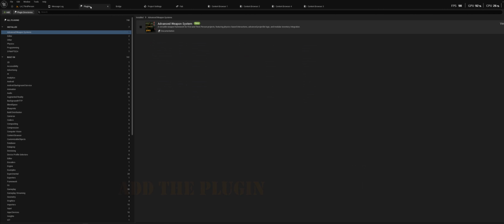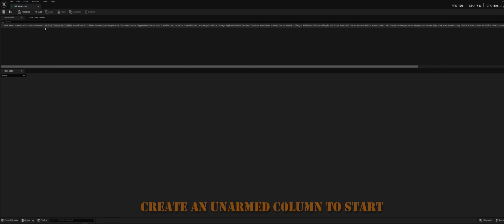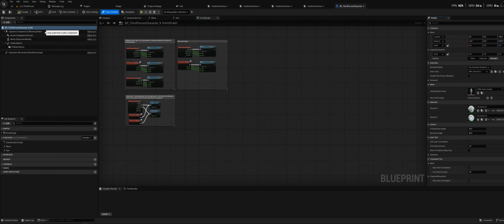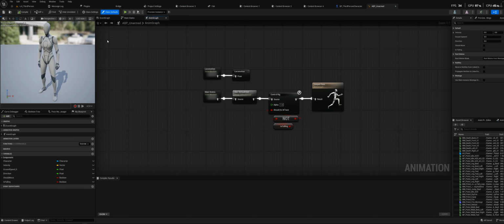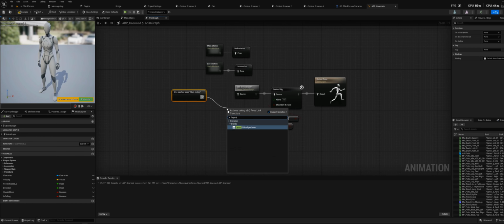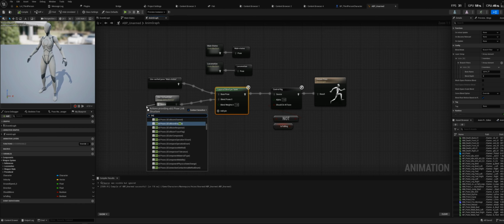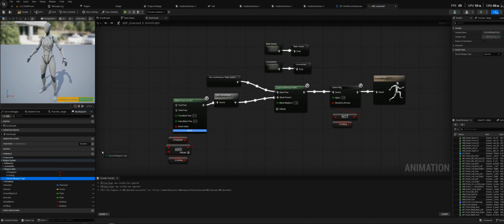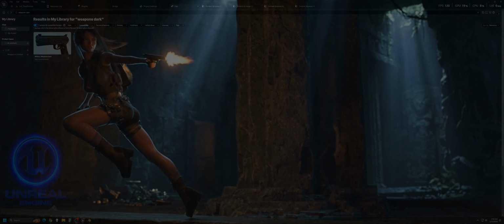Advanced Weapon System Part 1 Setup:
The Foundation of Your Arsenal: Initial Setup

Before we pull a trigger, we need a solid foundation. In this video, we go through the step-by-step process of installing and configuring the Advanced Weapon System component in Unreal Engine 5.

We’re keeping it "Simple and Clean"—no over-complicating the logic, just a streamlined setup that works with any character. This video covers everything from plugin activation to the Animation Graph, ensuring your character is ready to handle any weapon we build in the upcoming modules.

Get the Plugin Here:
🔗 Advanced Weapon System on Fab:

Chapters:
0:00 Intro
0:30 Add The Plugin
0:41 Create The Data Table
1:29 Add Unarmed to the Data Table
2:19 Add the component to the Character BP
3:06 Setting Up The Animation Graph
6:27 Assets I Am Using Through This Example
6:35 Outro

Next Up: Part 2 - Pistol Fundamentals (Coming Soon)